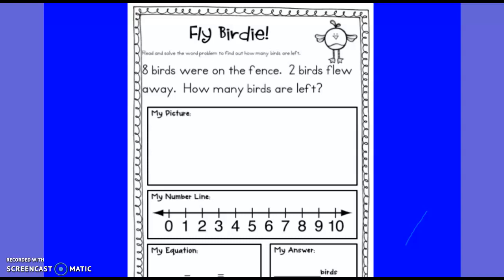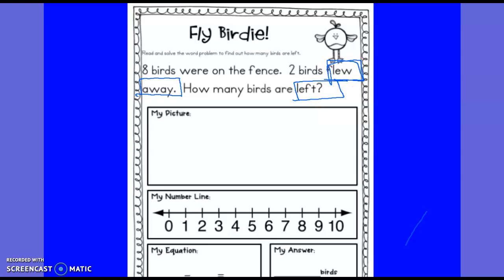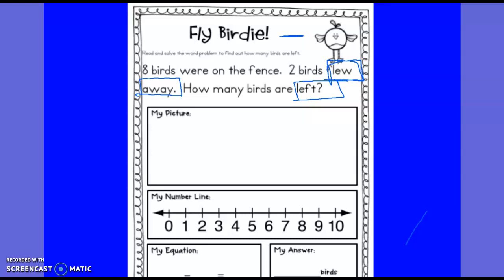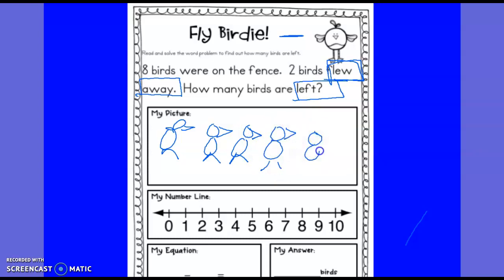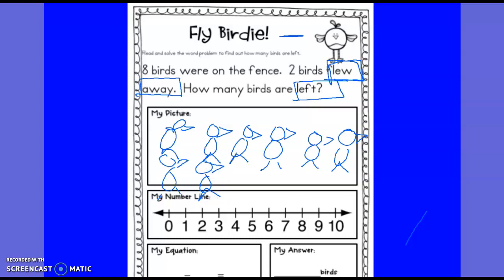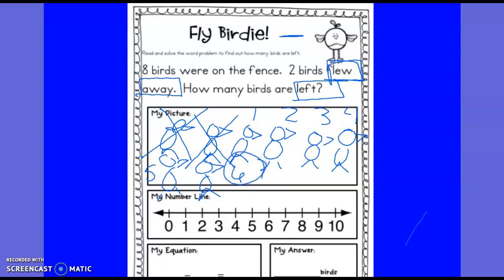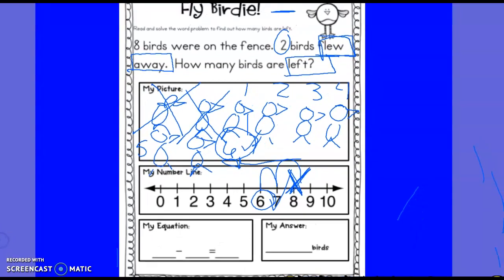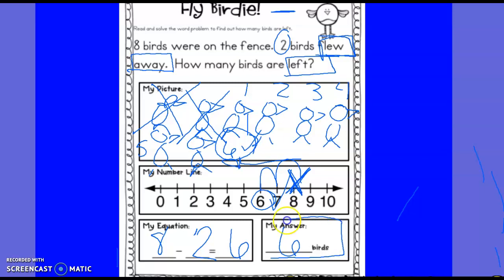subtraction word problems